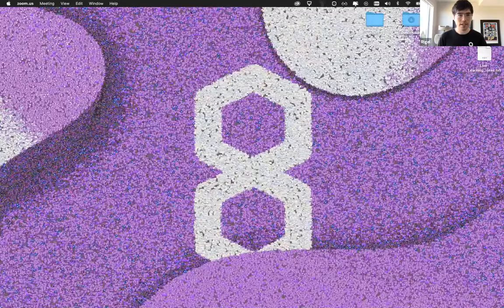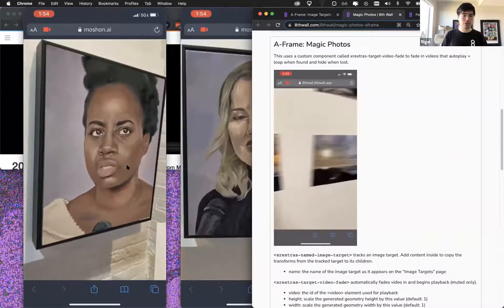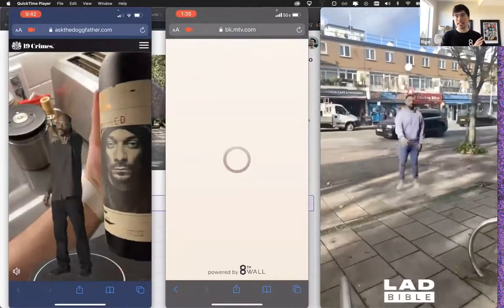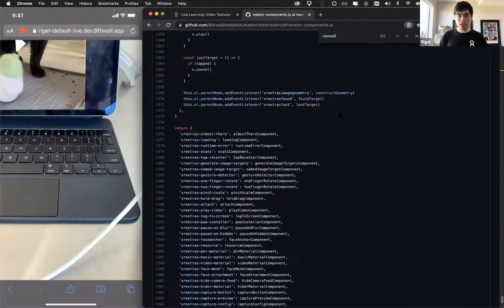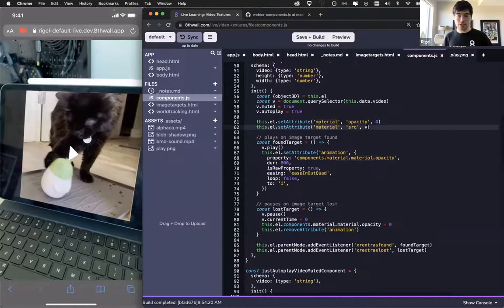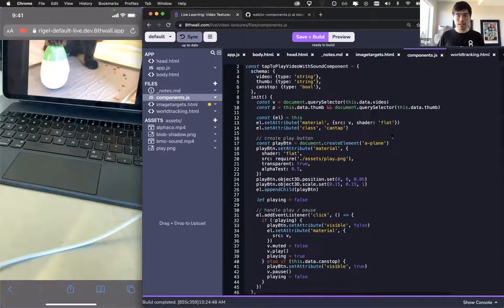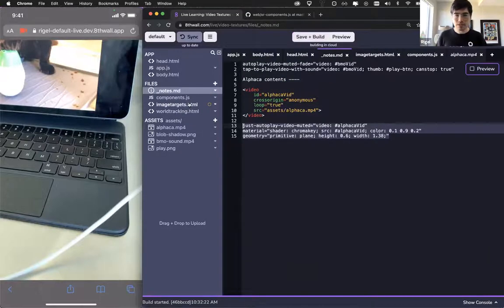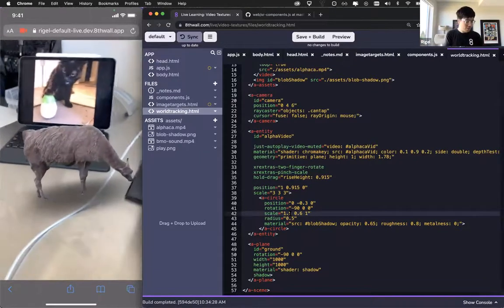Developing WebAR with Video Textures (Live Learning: Session 9)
In this hands-on webinar, you'll learn how to develop WebAR with video textures in 8th Wall-hosted projects. View details below for links to materials and timestamps to skip ahead to relevant sections on developing augmented reality

In this Live Learning session we’ll review:

Video Textures in WebAR:
Overview of video texture project examples [1:05]
360 Video textures in portal experiences examples [1:52]
Portal 360 livestream video sample project ( [2:45]
Static image target with video examples [3:40]
Image Target Flyer sample project ( [4:35]
Magic Photos sample project ( [4:55]
Pause video on lost sample project ( [5:20]
Curved image target sample project ( [5:40]
Curved image target commercial example [6:40]
Holograms using video textures [7:20]
Tetavi Volumetric Video sample project ( [8:00]
Alpha video textures [8:25]
Green screen video + world tracking ( [9:16]

Video Textures in 8th Wall Cloud Editor Demo:
8th Wall cloud editor demo: Video textures for image targets [10:00]
Uploading image targets to 8th wall cloud editor [10:40]
8th Wall xrextras components overview [12:00]
autoplay-video-muted-fade component [16:20]
tap-to-play-video-with-sound component [21:15]
8th Wall cloud editor demo: Alpha video [24:00]
Alpha video in world space [27:00]

During the walkthrough on how to implement Video Textures in Web AR, Rigel uses a combination of example projects to do so. You’ll want to access the Project Library to find these pre-built WebAR experiences you can clone today. Video Texture implementation can work across multiple frameworks, in this case we’ll be using A-Frame. Projects and documentation referenced include